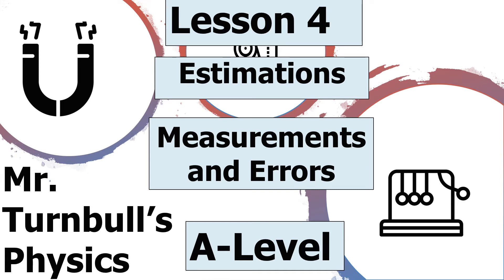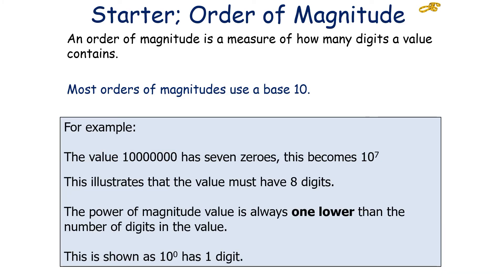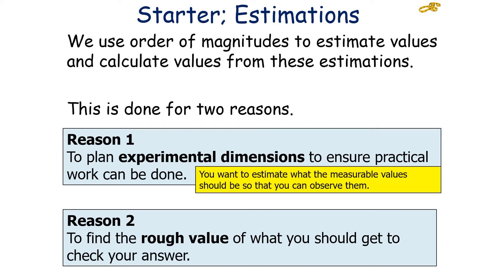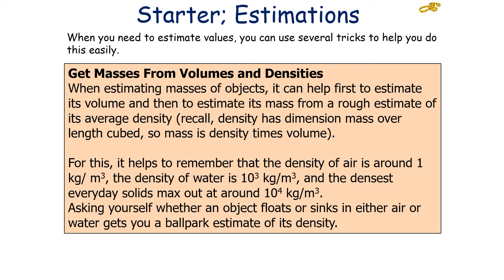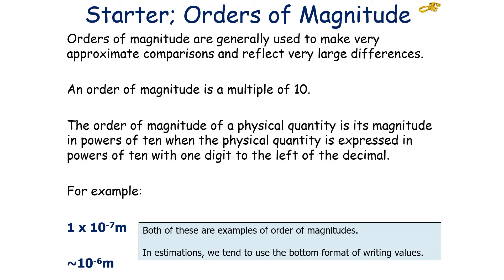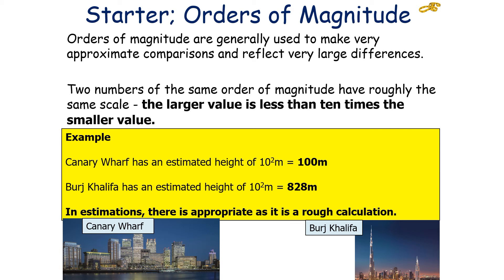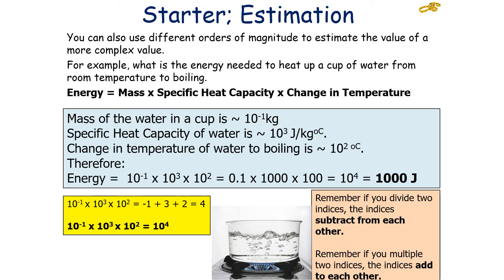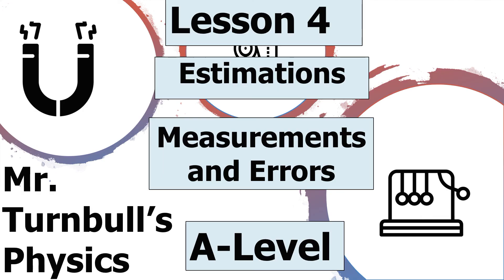Estimations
This is a video looking at estimations of quantities.
This is part of the A-Level module: Measurements and Errors